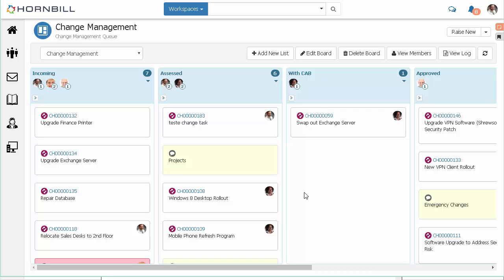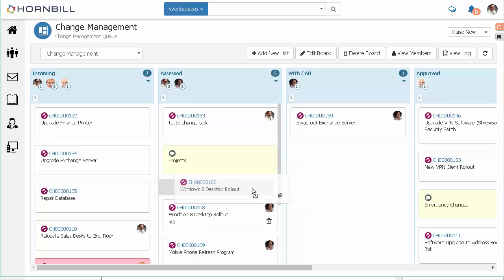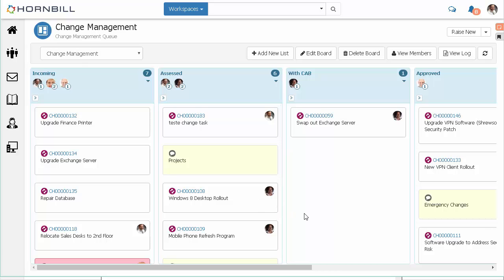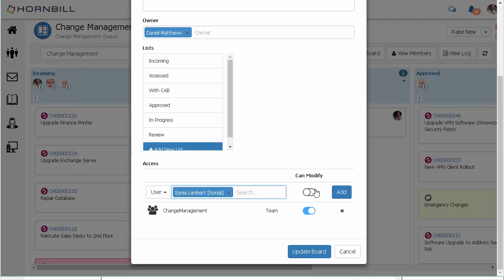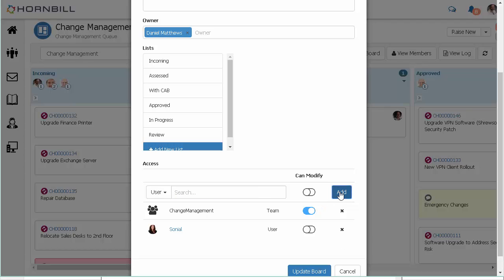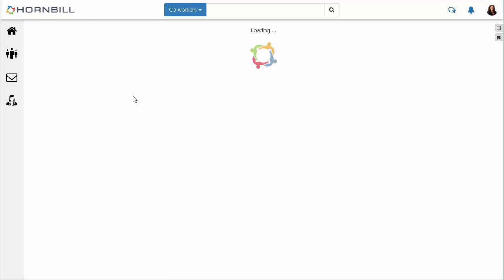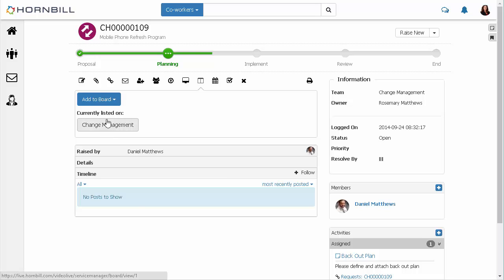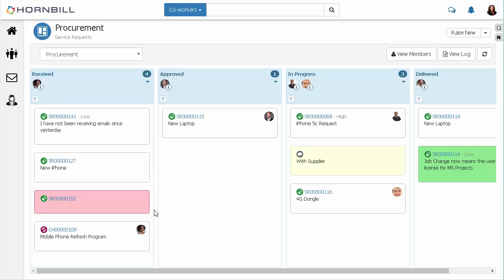Service Manager Boards and Access Control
The Service Manager Boards are a great way of viewing, organizing, and managing your support requests.  The requests on your Boards can be managed either manually or automatically using Hornbill's BPM engine.

The new access control for Boards allows a Board Owner to manage who can see their Board and who has modification access to add, move, and remove requests.  Both individuals and entire teams can be granted access.